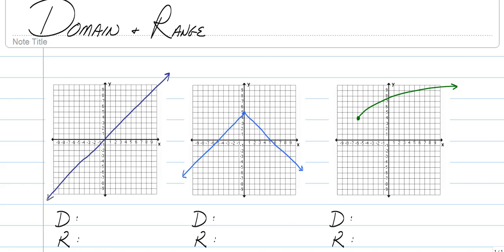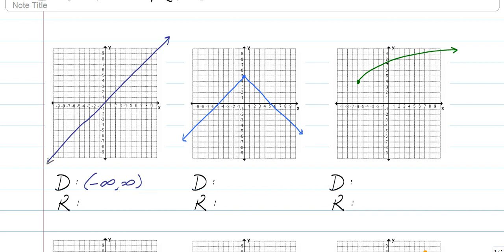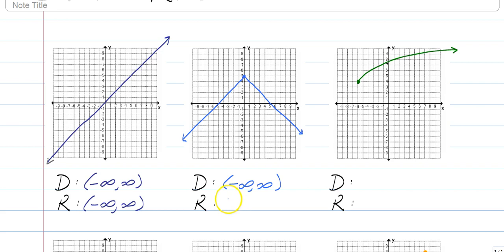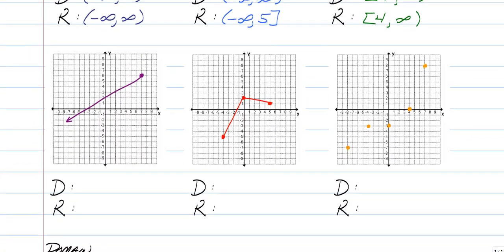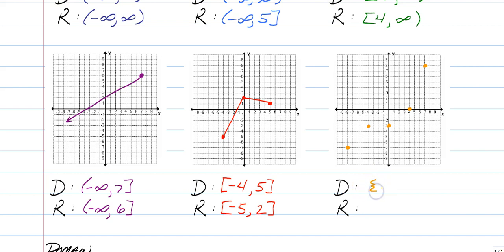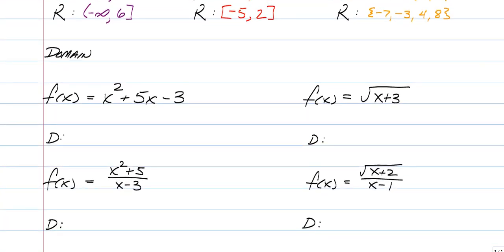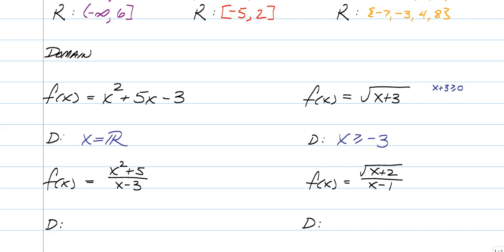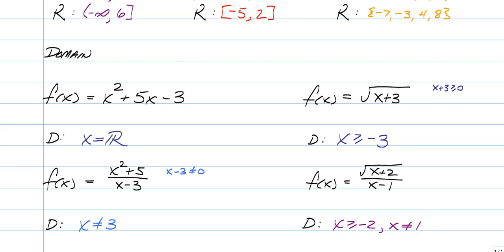Domain and Range